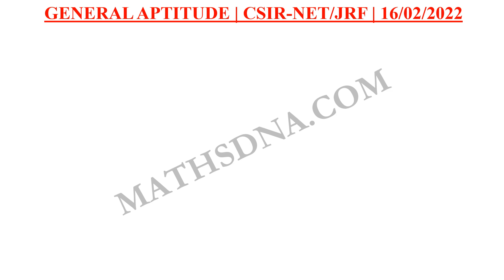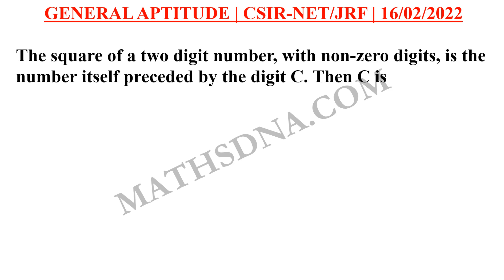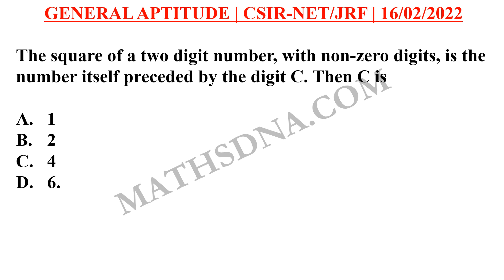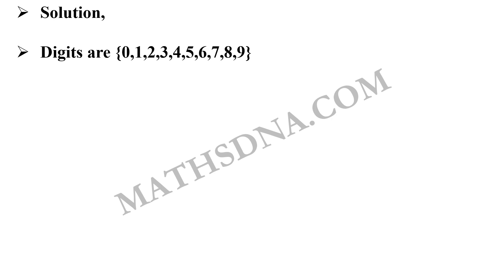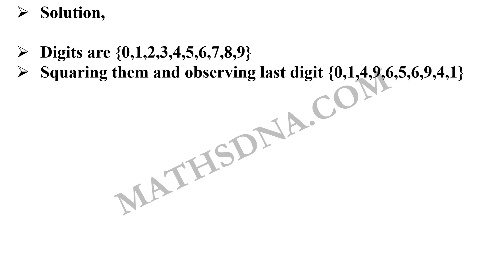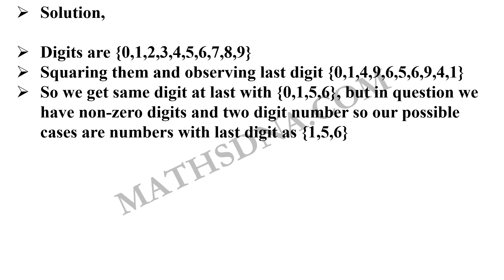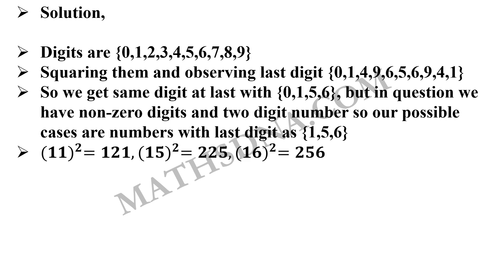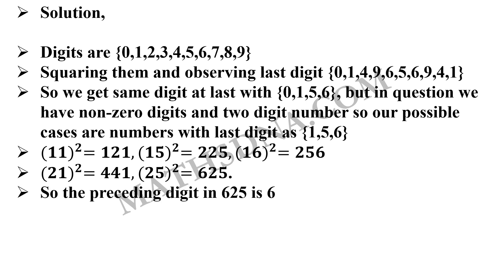CSIR-NET/JRF | MATHEMATICS | 16/02/2022 | GENERAL APTITUDE.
(M.Sc.) (GSET)
(KACHCHH UNIVERSITY RANKER)
(RESEARCHER)
TEACHING EXPERIENCE,